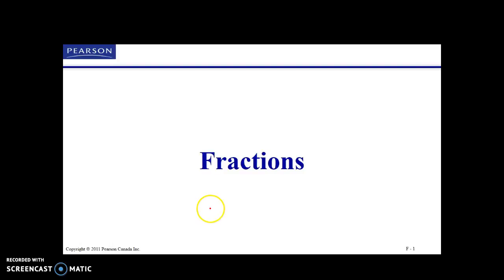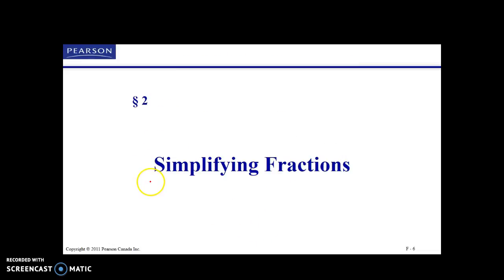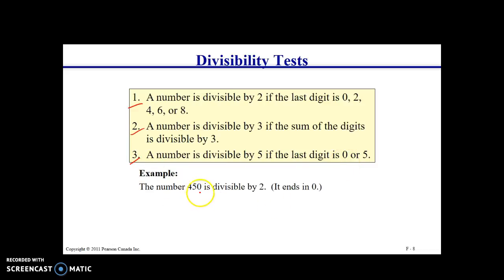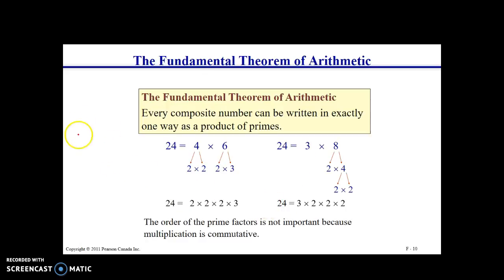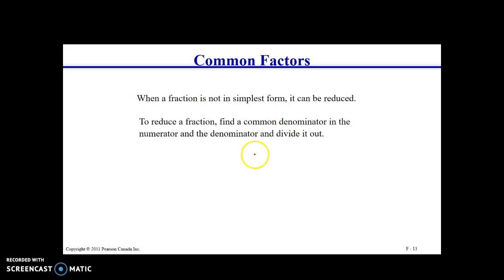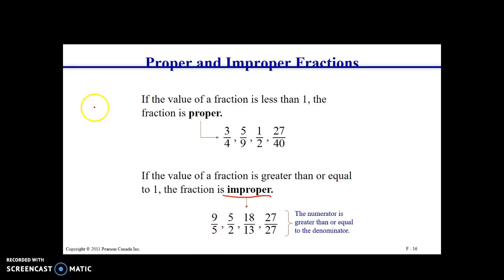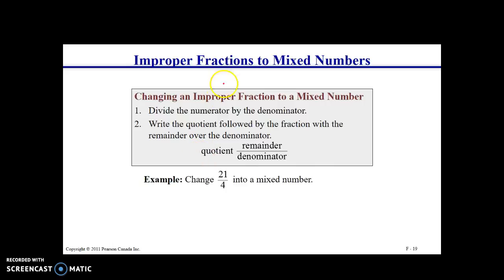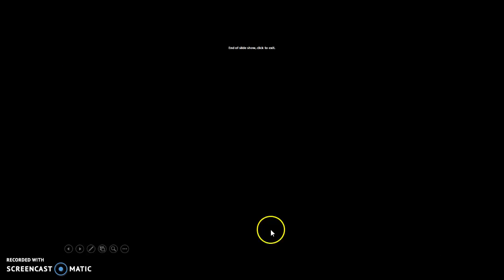MATH 1043 - 2.1 and 2.2